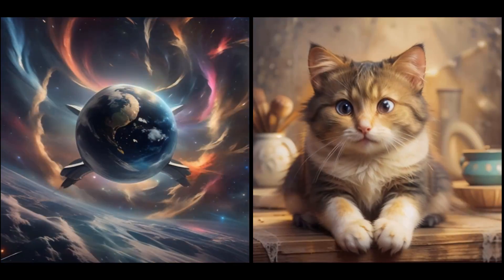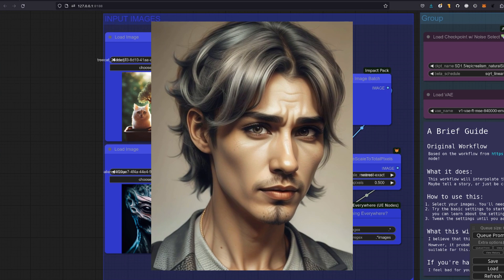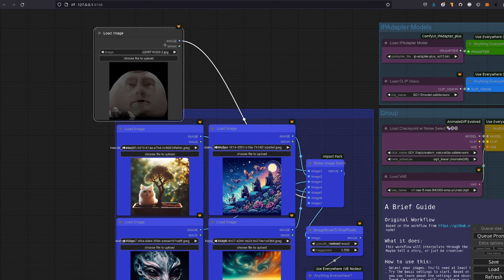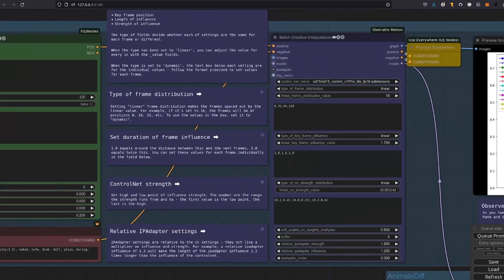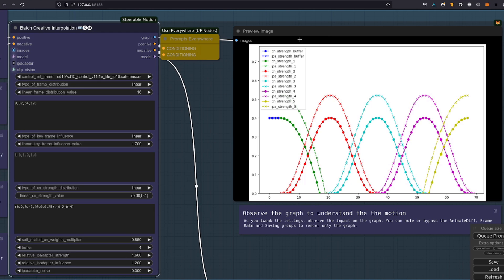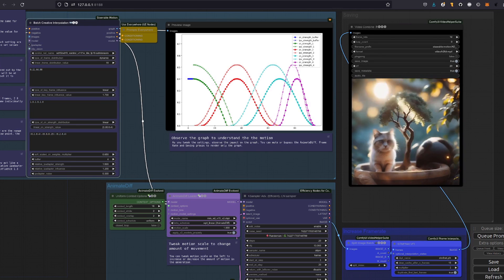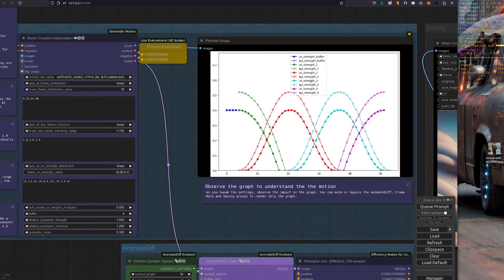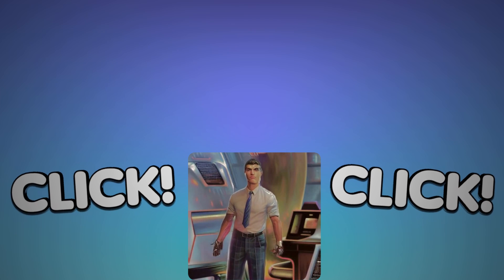From Stills to Motion - AI Image Interpolation in ComfyUI!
Steerable Motion is an amazing new custom node that allows you to easily interpolate a batch of images in order to create cool videos. Turn cats into rodents, people into cars or whatever you fancy!

Image interpolate has never been so easy and fun :)